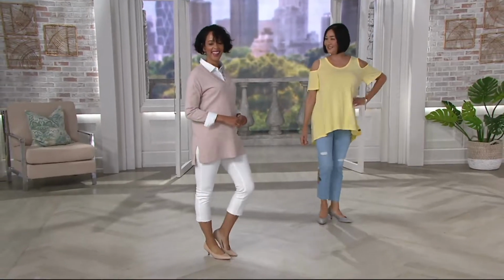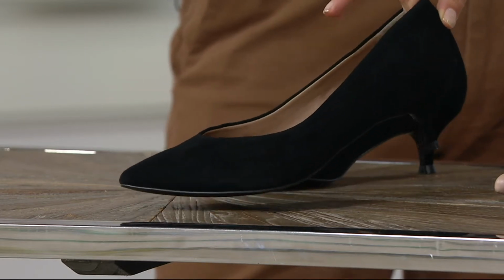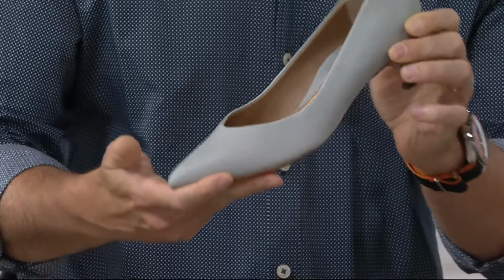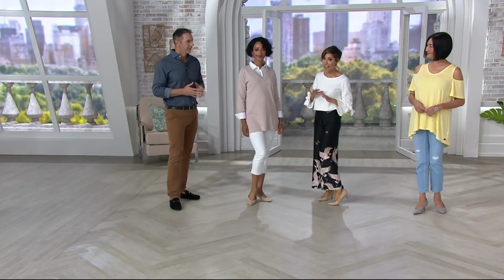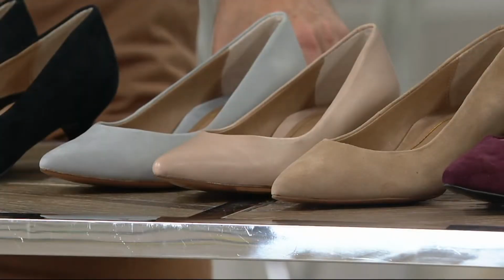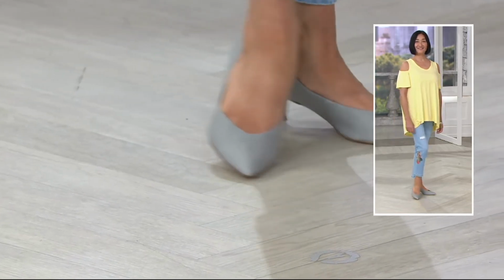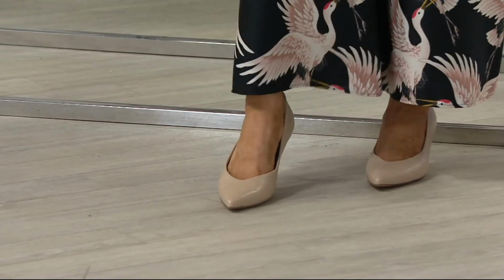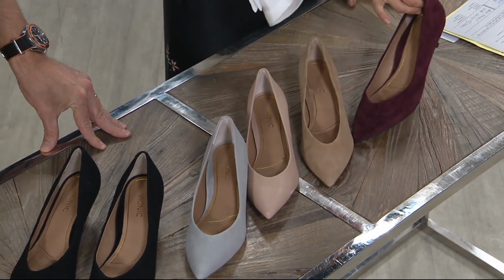Vionic Leather Kitten Heel Pumps - Josie on QVC